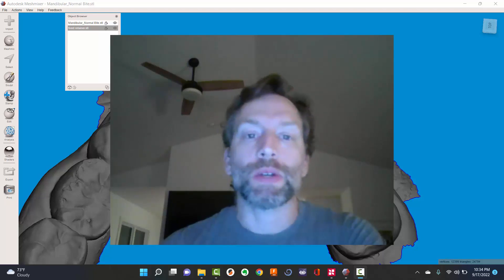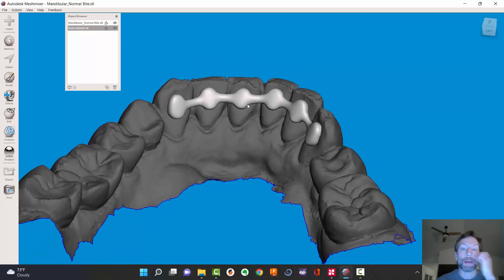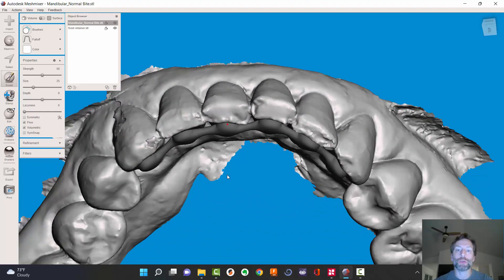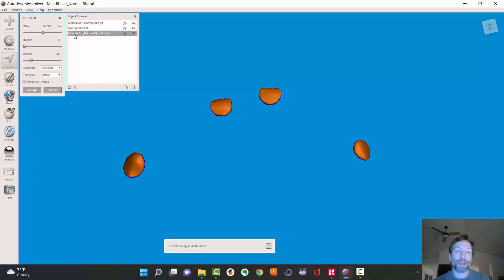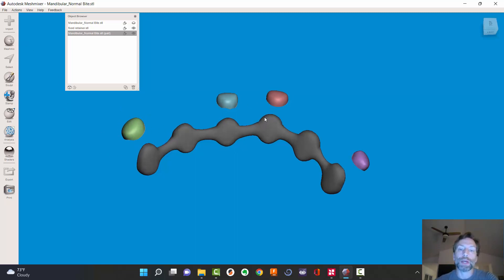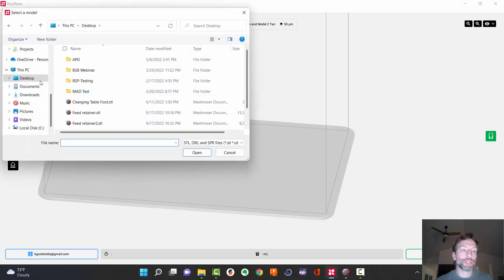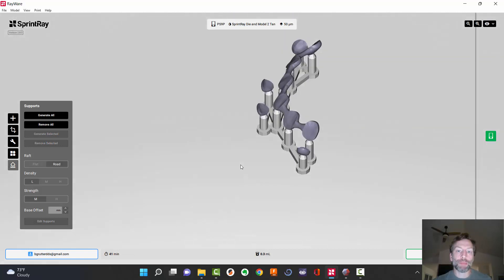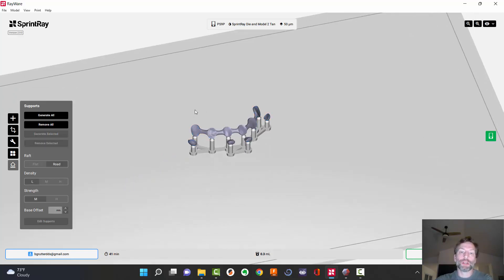MeshMixer: Orthodontic Fixed Retainer Seating Jig